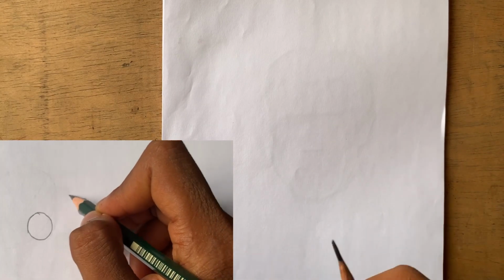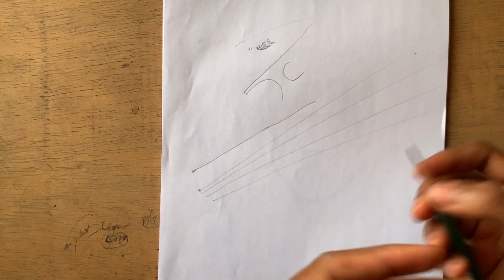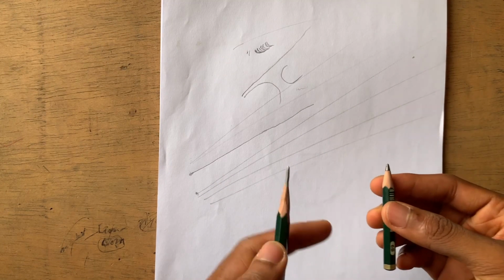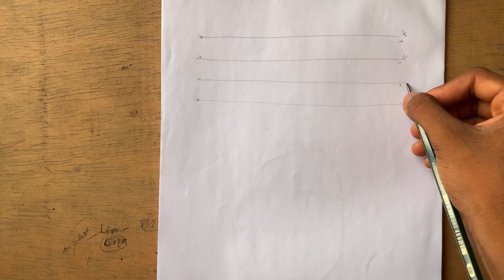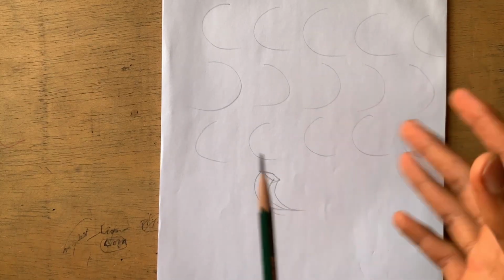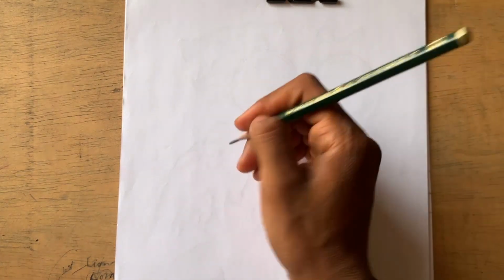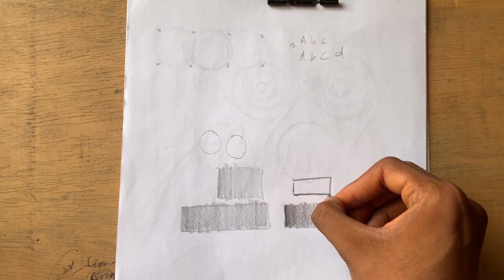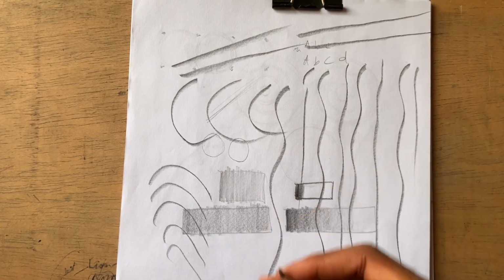Do this to improve your lines